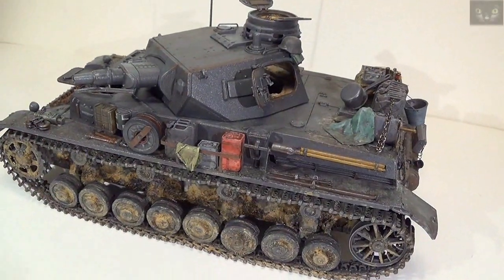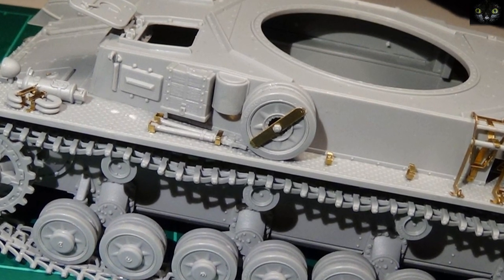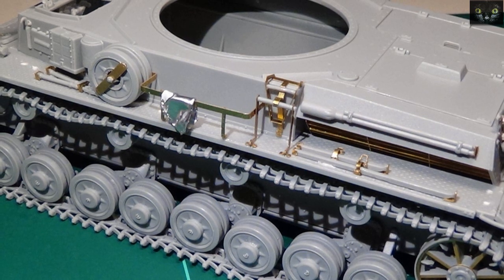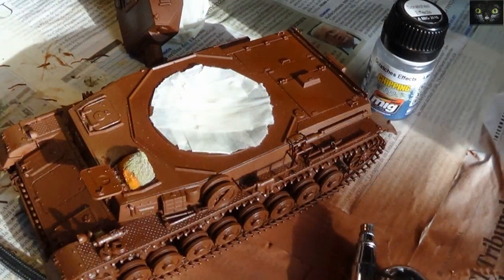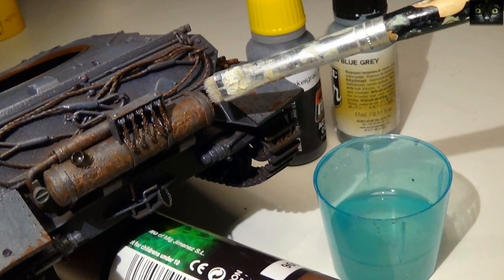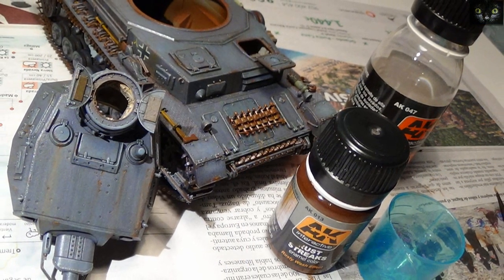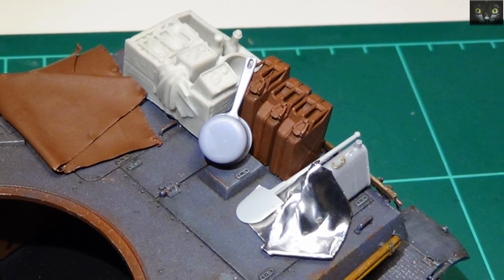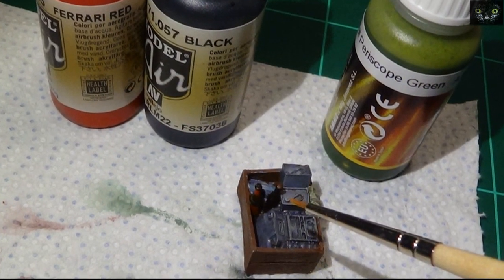Pz IV Ausf C Reveal - Painting & Weathering - Update 2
The Pz IV is finished! Watch the Final Reveal!!